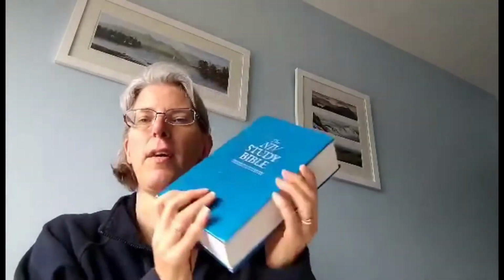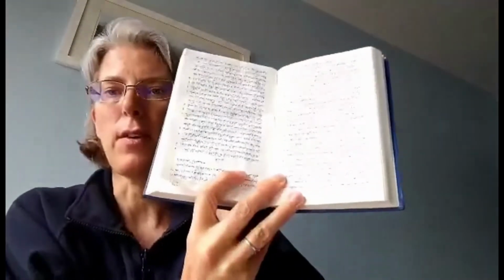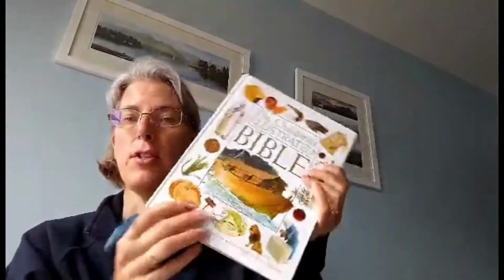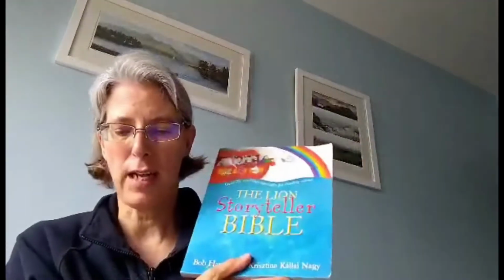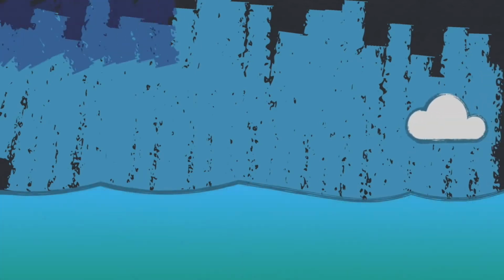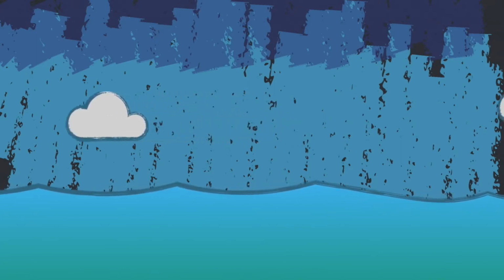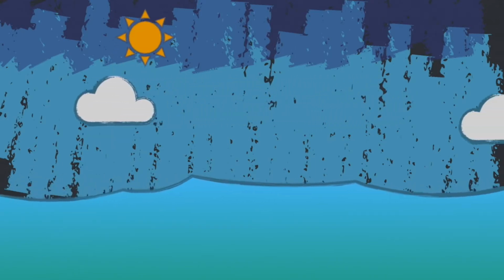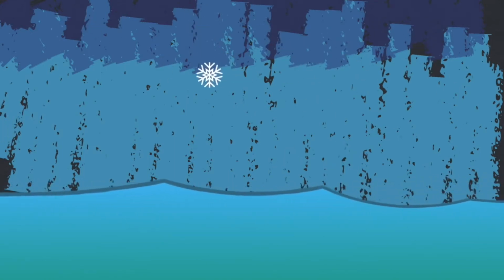In The Beginning an Open the Book Story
The Story of Creation from the Lion Storyteller Bible